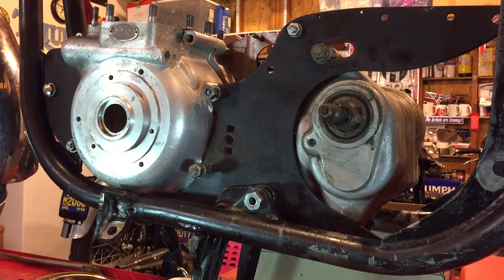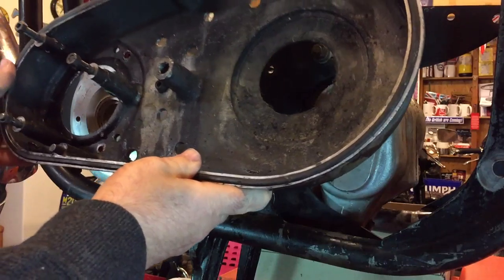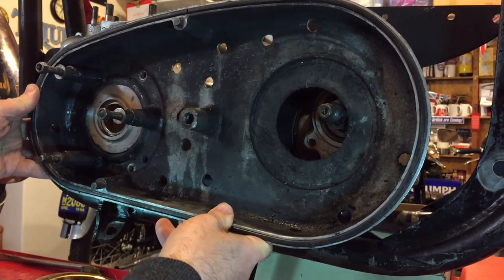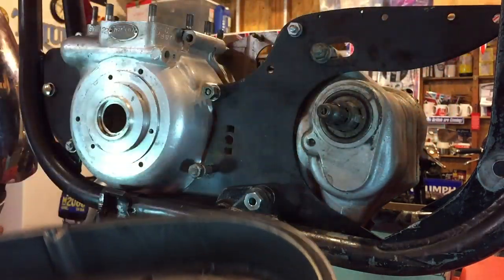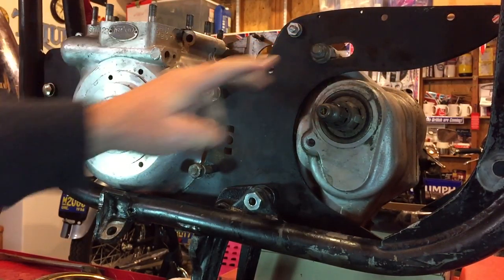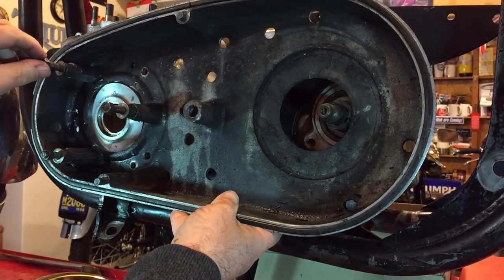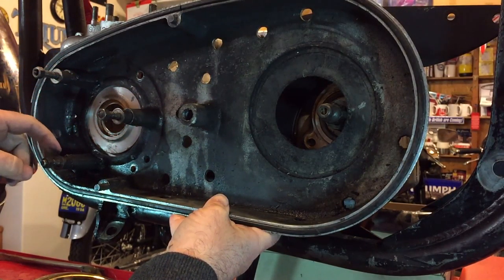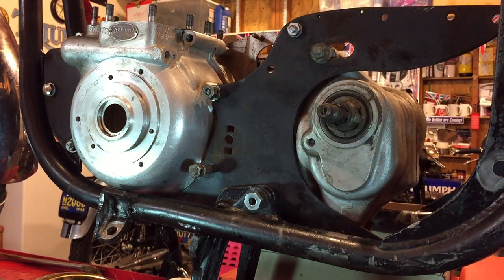Norton Atlas Project - Shep - Part 27 - Engine Disassembly - Part 8 - Belt drive & Alternator setup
Thank you for all your advice.  Here, I'm trying the Norton Commando inner primary case but unfortunately it's too narrow from the centers of each shaft.  The 'NA' Norton gearbox and the standard Atlas engine/transmission mounting plates must be wider than the Commando setup.  So, I'll keep experimenting for now..